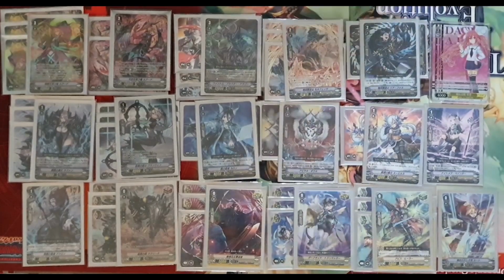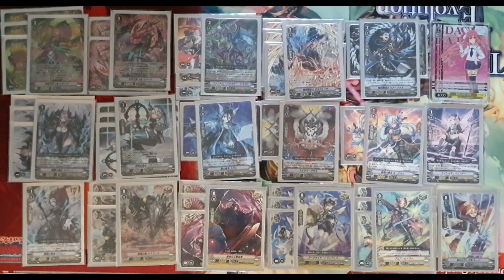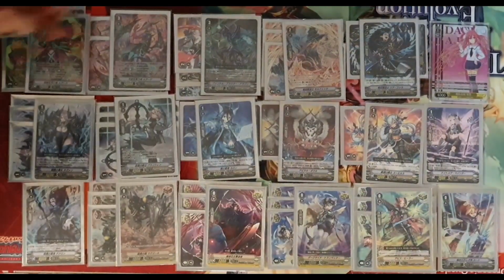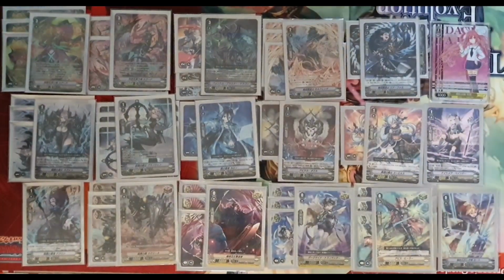VG ShiHai's Shadow Paladin Luard Deck Recipe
This deck escalated from 0 - 100 really f**king quickly... thanks Bushi :/

Check out Ogatlane.com! Its a site where you are able to list your unwanted cards and sell it off to worldwide players! Its absolutely free and secure! :D